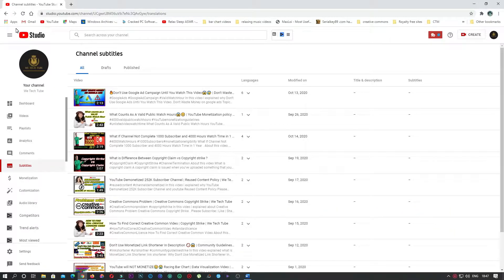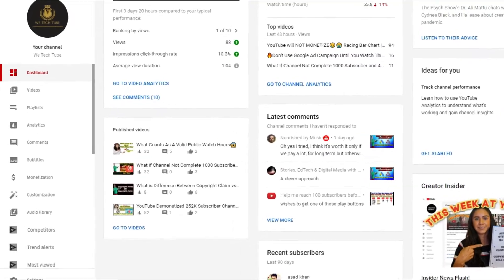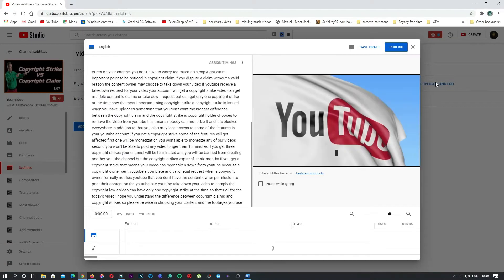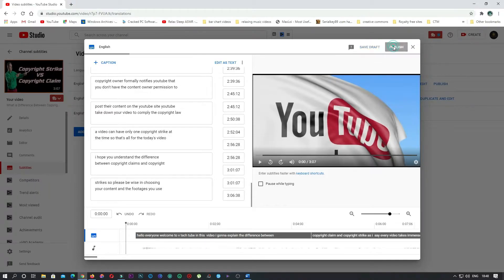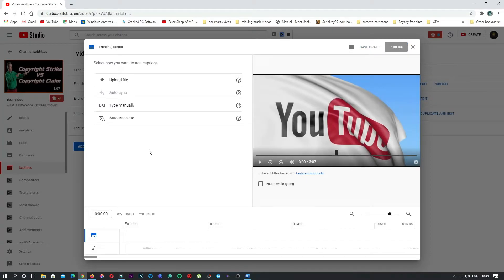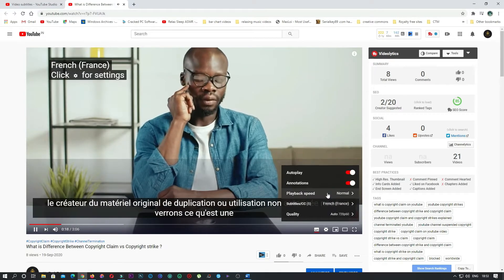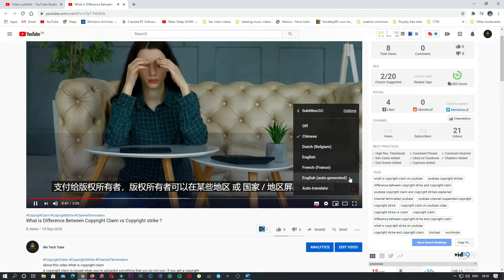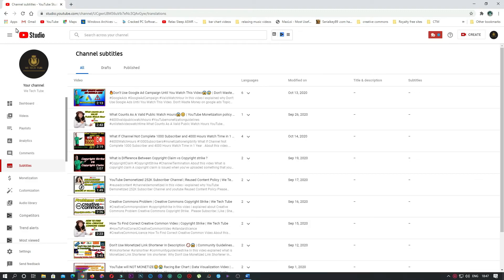How To Translate YouTube Video For Free | Auto Generate YouTube Subtitles In 191 Languages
In this tutorial I’ will be showing How To Translate YouTube Video For Free Auto Generate YouTube Subtitles In 191 Languages

Ya you heard it right, you can translate up to 191 different languages automatically without much effort.

Lets get into the procedure

First Login to your account and hover to YouTube studio.

In the left-hand side, you can find Subtitles.

Click on subtitles, this window will show all your videos.

Select a video which you want to add the subtitles for.

Select your default language of your video and click confirm.

In video subtitles section, you will see two languages.

The automatic language detected by YouTube and your default language which you set earlier.

Click the duplicate and edit on the automatic detected language.

This will show up your entire language of your video but it bit disordered. So, click on Assign timings to match it perfectly.

YouTube will automatically assign timings, go thru till the end and verify all subtitles are applied.

Once you are ok with the translation, click on publish.

Now you have the default language and now you can translate to any other language.

Click on Add language

Select the language which you want to translate to, here I choose French, bcas I love that language.

Under subtitles click add, At the top you can see French.

Click on Auto translate, Wolla !!! Here you have the French subtitles in a second.

Verify till the end and click on publish.

Now repeat the process to add more languages.

Verification

Click on the video, which you added the subtitles.

Press the gear button, you can see the subtitles are listed here.

Flip over the subtitles and it will be displayed.

Benefits of subtitles.

understand what you're saying in English or whatever language you're speaking
they will have subtitles that they can read that makes it that much easier for them to understand and enjoy your content

so with that being said go to your analytics go into your demographics and find out which countries are watching your videos the most and then figure out what language those countries speak then add
subtitles for every single one of these countries in their languages into your videos
Auto Generate YouTube Subtitles In 191 Languages

So that that many more people can enjoy your video with subtitle and another tip for using analytics and subtitles together that will literally boost your view counts.

I hope this video gives about the information how to translate you video language to any other YouTube listed language.

Topics Covered.
How To Translate YouTube Video For Free
how to translate YouTube video,
translate video in another language
how to edit subtitles on youtube
how to add captions to videos,
Close captions on YouTube, youtube subtitles
youtube subtitle settings,
auto generate youtube subtitles,
auto translate youtube subtitles,
auto translate subtitles,
auto generate subtitles youtube
,autotranslate youtube captions
,autogenerate youtube captions,
youtube captions,
auto generate youtube close captions,
how to make youtube subtitles
,how to make youtube captions,create youtube subtitles,
create youtube captions,
translate youtube subtitles,
translate youtube videos
how to translate youtube
 free captions translator

𝐀𝐧𝐲 𝐯𝐢𝐝𝐞𝐨 𝐨𝐫 𝐢𝐦𝐚𝐠𝐞𝐬 𝐢𝐧 𝐭𝐡𝐢𝐬 𝐯𝐢𝐝𝐞𝐨 𝐡𝐚𝐬 𝐛𝐞𝐞𝐧 𝐮𝐬𝐞𝐝 𝐨𝐧𝐥𝐲 𝐭𝐨 𝐜𝐨𝐧𝐯𝐞𝐲 𝐦𝐞𝐬𝐬𝐚𝐠𝐞𝐬 𝐭𝐨 𝐭𝐡𝐞 𝐯𝐢𝐞𝐰𝐞𝐫𝐬. 𝐈 𝐝𝐨𝐧'𝐭 𝐢𝐧𝐭𝐞𝐧𝐝 𝐭𝐨 𝐢𝐧𝐟𝐫𝐢𝐧𝐠𝐞 𝐭𝐡𝐞 𝐜𝐨𝐩𝐲𝐫𝐢𝐠𝐡𝐭 𝐨𝐟 𝐚𝐧𝐲𝐨𝐧𝐞.